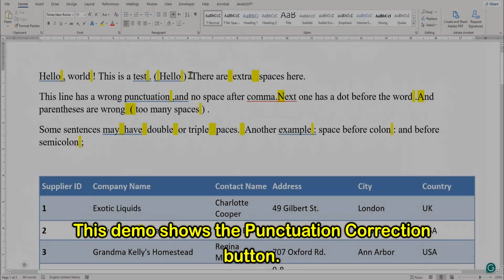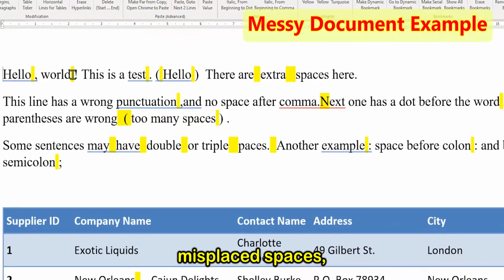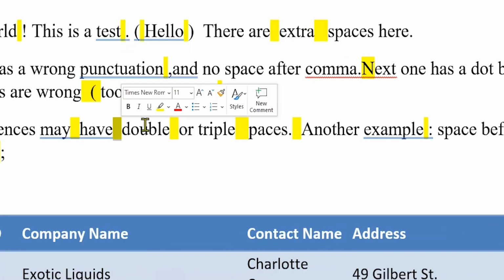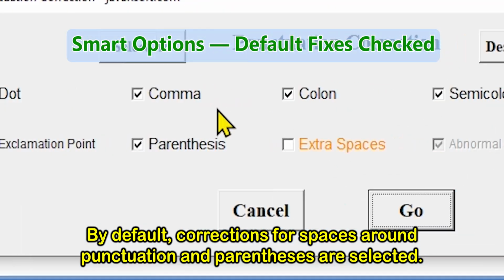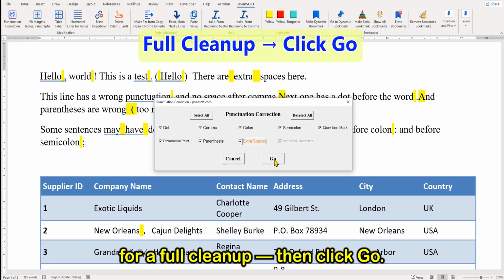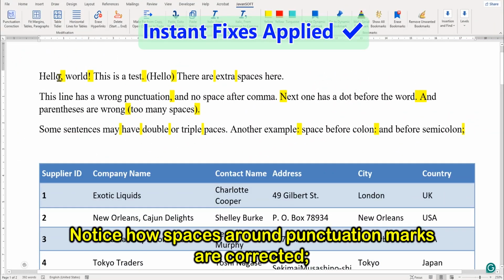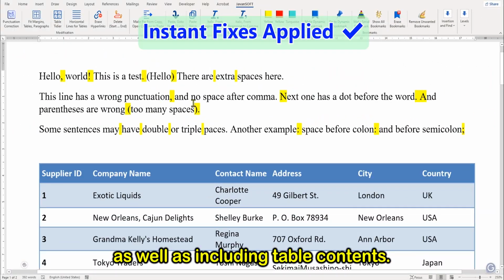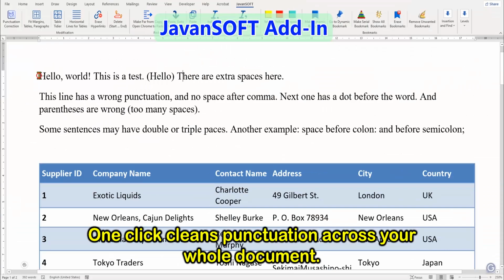Punctuation Space Correction (Microsoft Word Add-in)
✨ Intelligent Punctuation Perfection – Automated, Precise, and Customizable

Have you ever spent endless minutes (or even hours) hunting down misplaced spaces, stray commas, or awkwardly placed parentheses in a document? With our Punctuation Correction button, that tedious process becomes a thing of the past — replaced by instant, accurate, and fully customizable proofreading power at your fingertips.

How it works:
With a single click on the icon , a smart dialog box opens, presenting checkboxes for every aspect of punctuation correction you might need:

Remove redundant spaces before dots, commas, colons, semicolons, question marks, and exclamation points
Eliminate unnecessary spaces right after “(” or before “)”
Detect and fix extra spaces scattered throughout your document
All these options are checked by default — except the correction of extra spaces, giving you complete control to adjust based on the nature of your text. Once you confirm your choices and hit “Go”, the add-in works its magic: scanning and cleaning your entire document in an instant.

✅ Boost Your Professionalism Instantly

Nothing undermines the credibility of a report, proposal, or article faster than poor punctuation and inconsistent spacing. This button ensures your documents always meet a high editorial standard — without requiring you to comb through dozens of pages.

⚡ Save Hours of Manual Editing

Manual proofreading isn’t just dull; it’s error-prone, especially in long documents. Our tool automates this process so you can focus on content, not commas.

🛠 Fully Customizable to Your Needs

Whether you’re preparing formal reports, creative writing, or technical documentation, the smart checkbox interface lets you decide exactly what to fix. For example, keep extra spaces if they’re part of formatting, or clean them up for publication-ready text.

🔍 Consistent and Comprehensive

Beyond just fixing visible errors, this button checks the entire document, so you never miss hidden mistakes buried in footnotes, tables, or appendices — ensuring the final result is consistently polished from start to finish.

🌟 Ideal for Everyone

Writers & editors who need a final tidy-up before submission
Students polishing essays and theses for better grades
Business professionals producing reports, proposals, and emails
Bloggers & content creators seeking quick, high-quality cleanup
In summary:
With just one click and a few customizable choices, you can transform your Word document from rough draft to refined, publication-ready text. It’s like having a professional proofreader built directly into Word — working at lightning speed and never missing a detail.

Make punctuation mistakes and awkward spacing a problem of the past — and impress your readers every time.